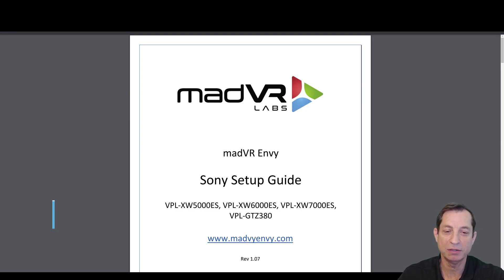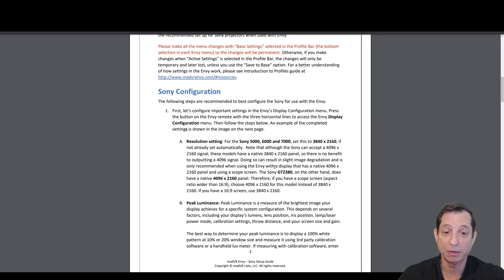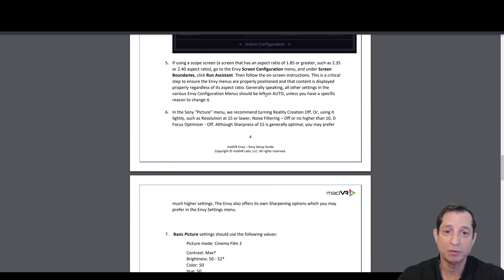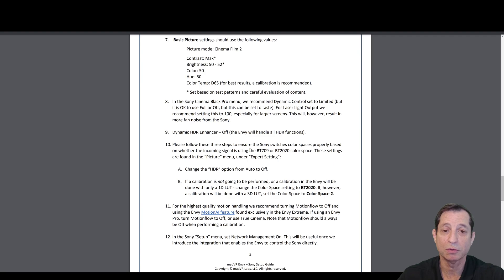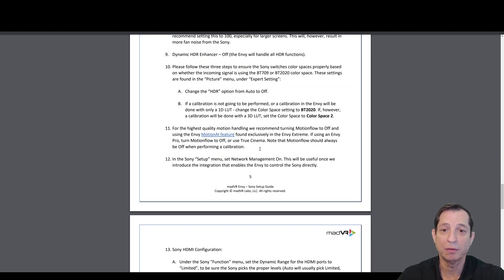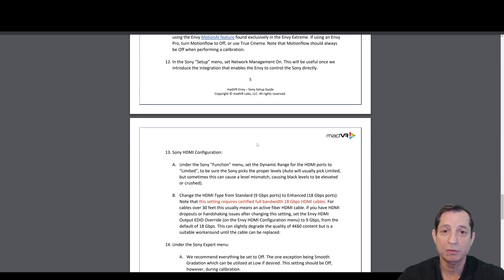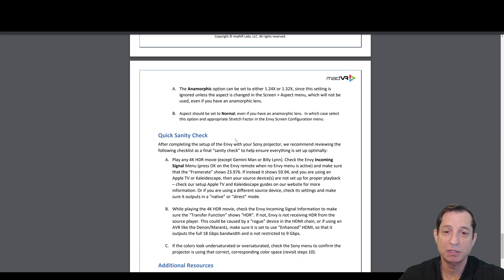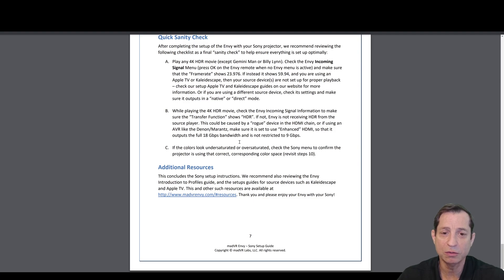Envy Academy Online - Sony Projectors Setup (225)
In this video, we walk you through the high level setup of the Sony 5000, 6000, 7000 and GTZ380 projectors for the best picture quality and use with the madVR Envy. Join in!